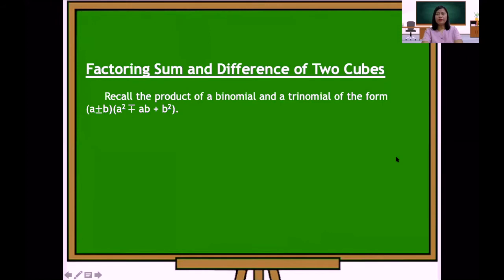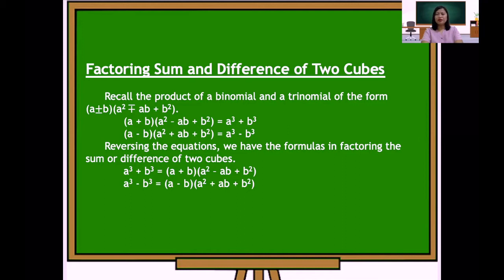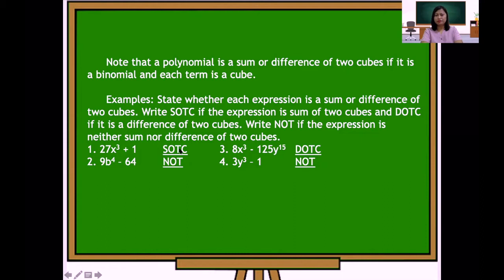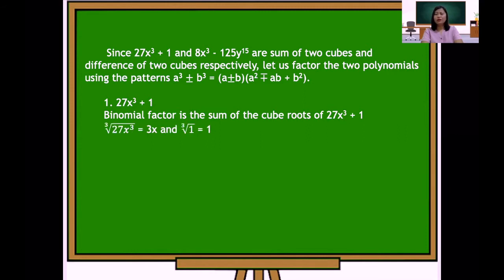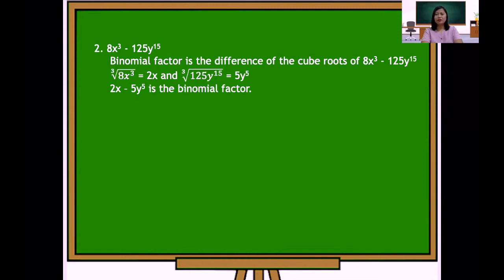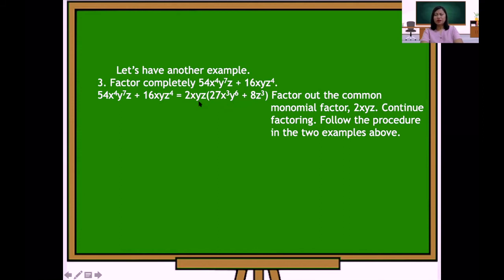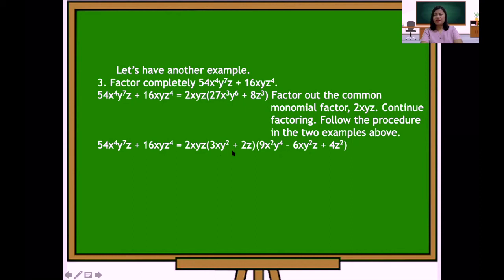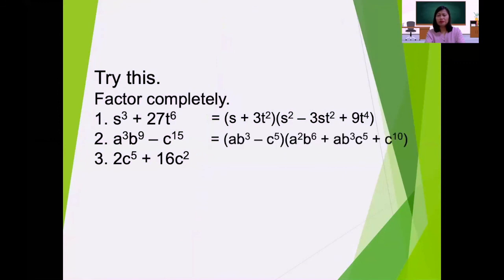Grade 8-Factoring Sum and Difference of Two Cubes (Week 1 Quarter 1)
How to Factor Sum and Difference of Two Cubes?
What are the steps in factoring sum and difference of two cubes?